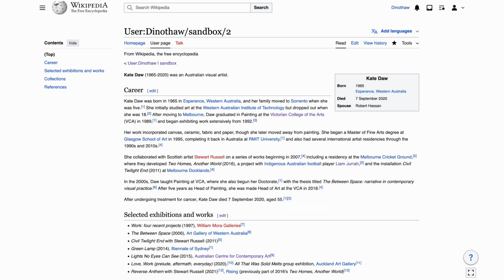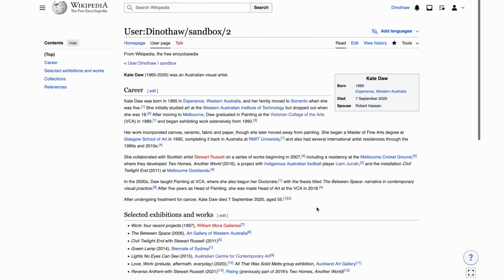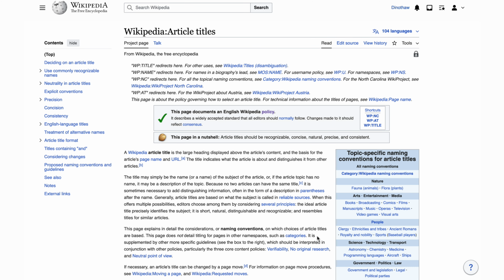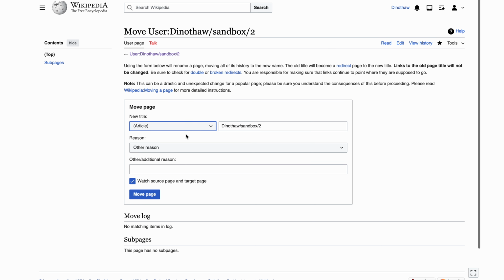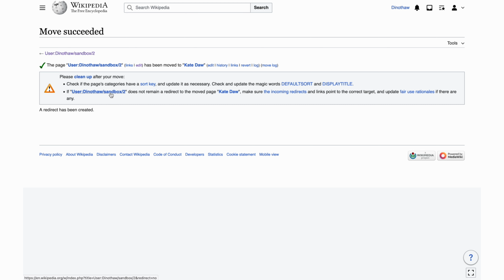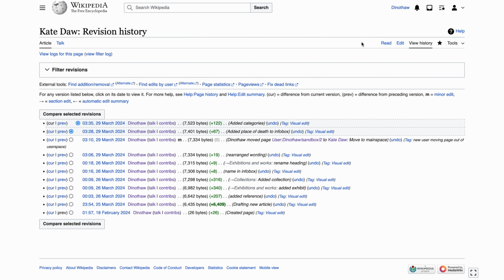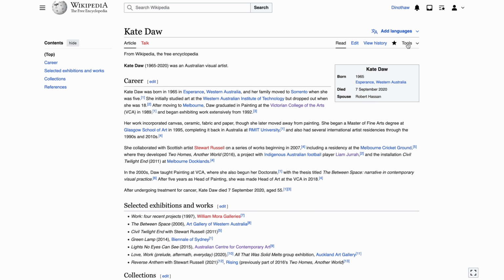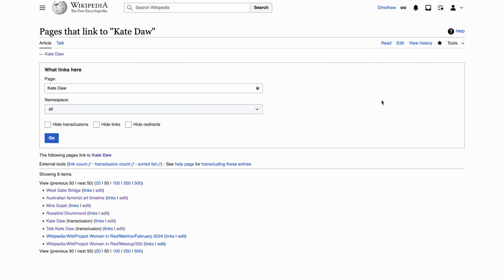Introducing Wikipedia - Creating new articles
In this video we will look at creating new articles on Wikipedia, and moving them from your Sandbox.

This video is part of an online course coming An Introduction To Wikipedia. Enrol now on WikiLearn.